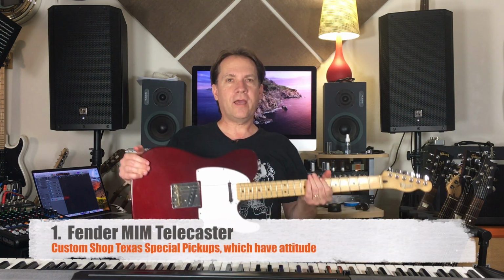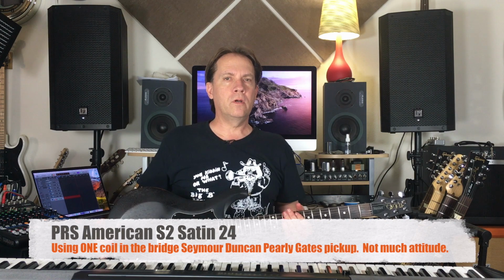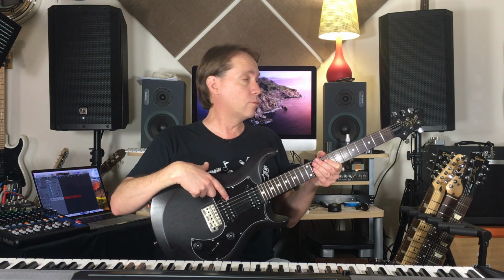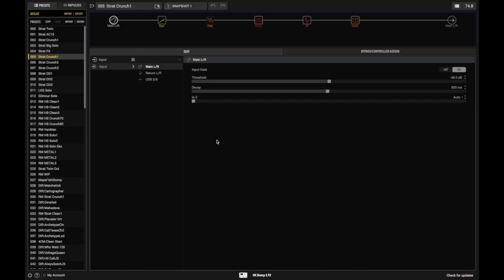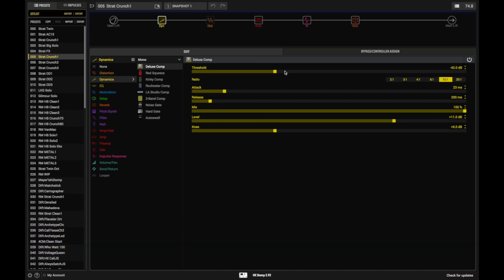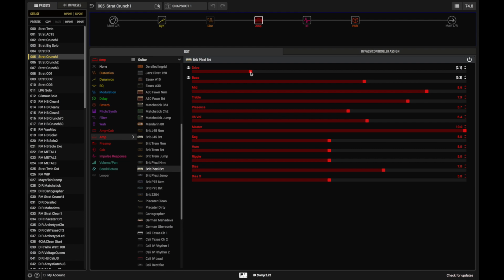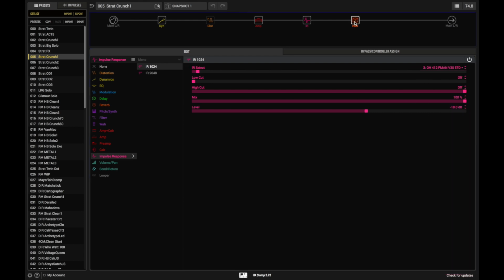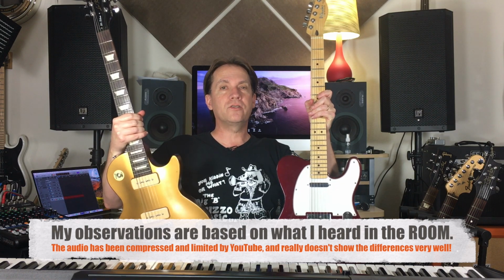Single Coil Shootout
This video compares the sounds of four single coil guitars in a track.  Tele, Strat, Les Paul, PRS... which one sounds the best?